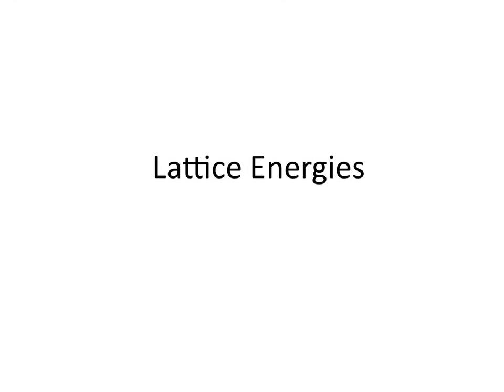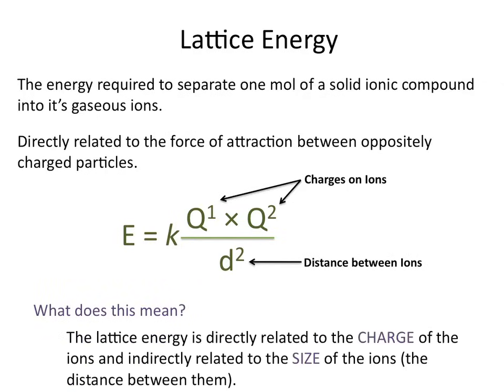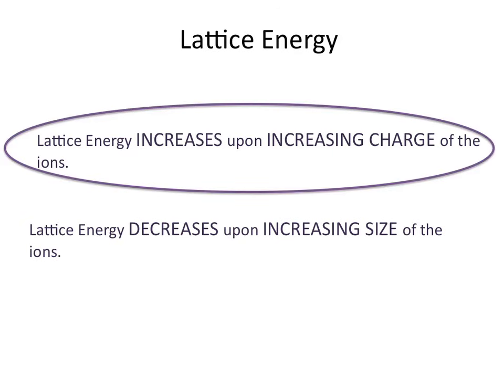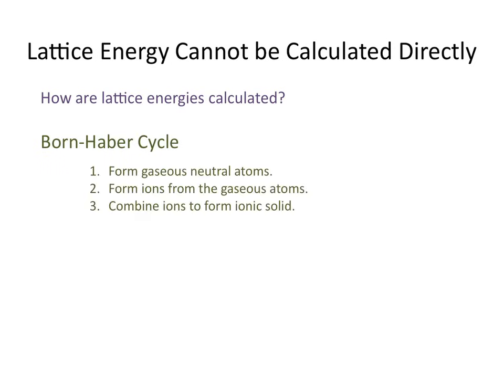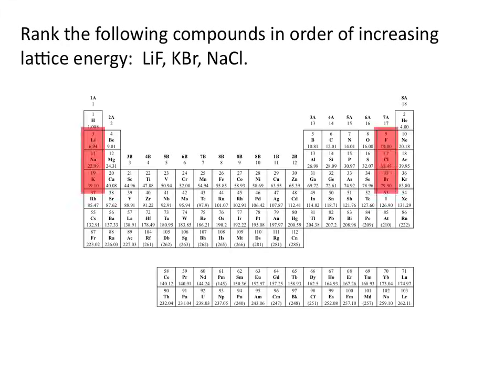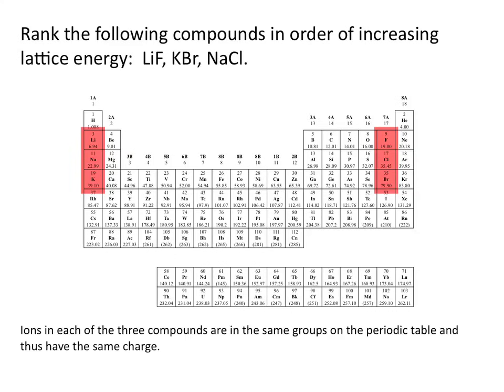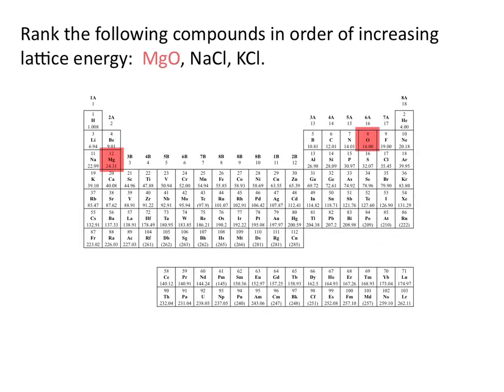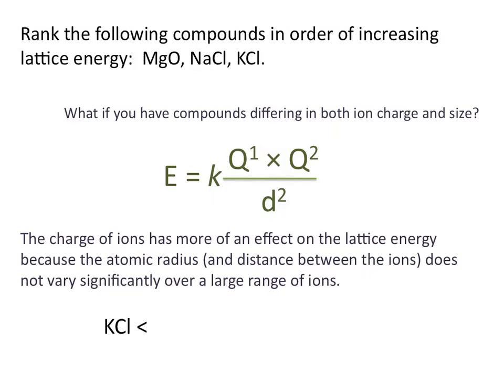Lattice Energies - Chemistry Tutorial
This tutorial covers lattice energy and how to compare the relative lattice energies of different ionic compounds.